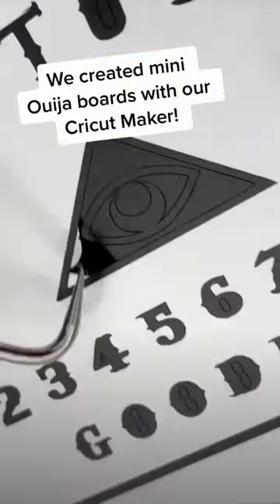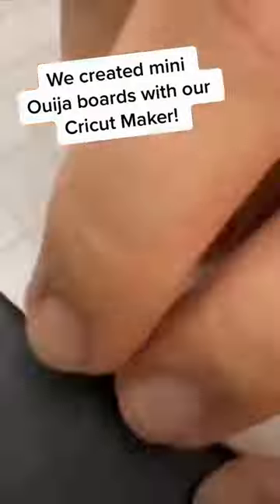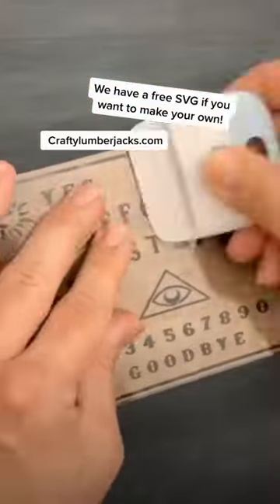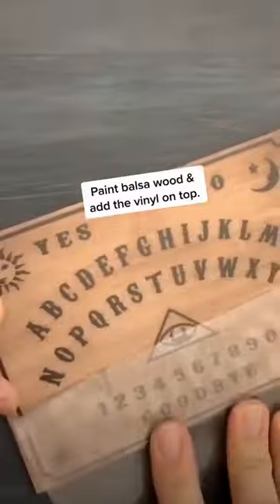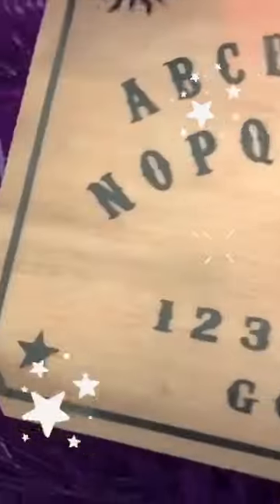DIY Wooden Ouija Boards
Create wooden Ouija boards with your cutting machine!
You could make these as large or small as you want, we made them for our Halloween tree, but the options are endless!

Use our free SVG file to make your own -